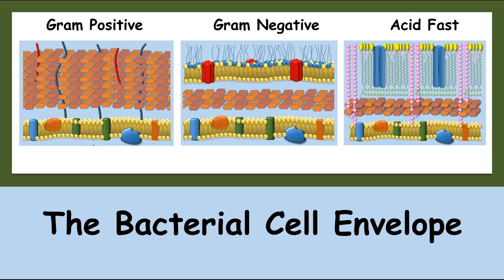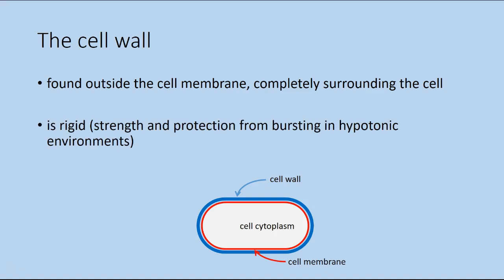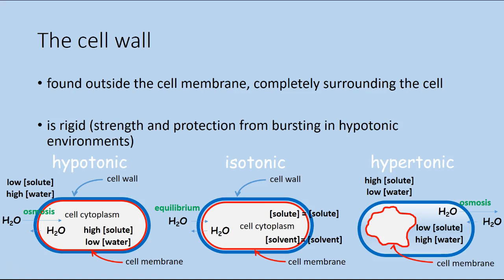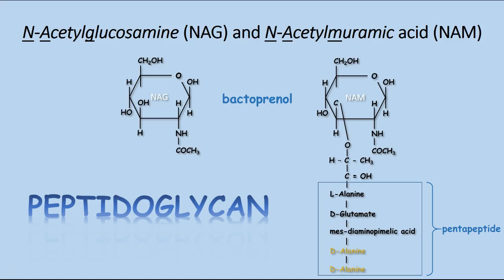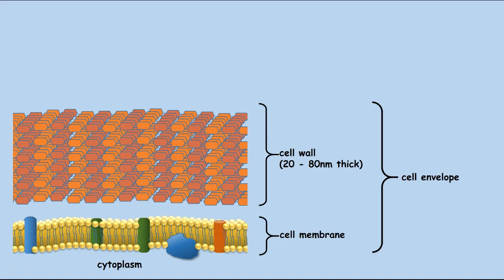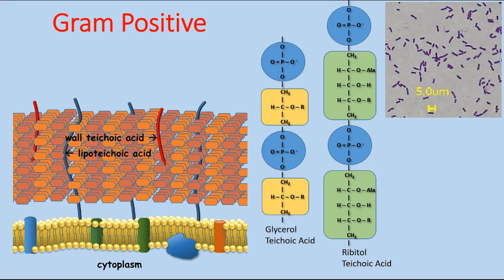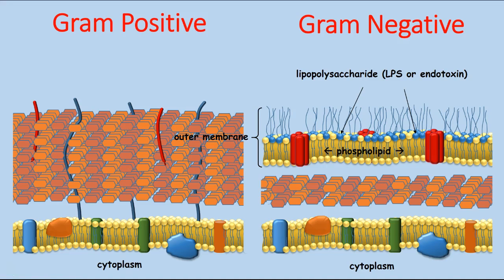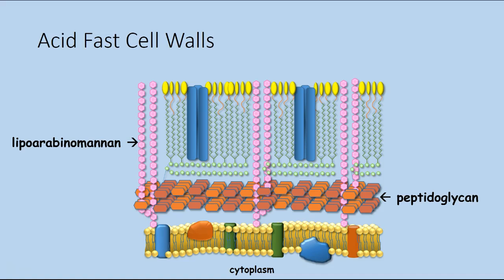غلاف الخلية البكتيرية